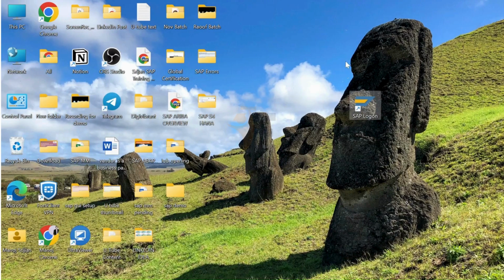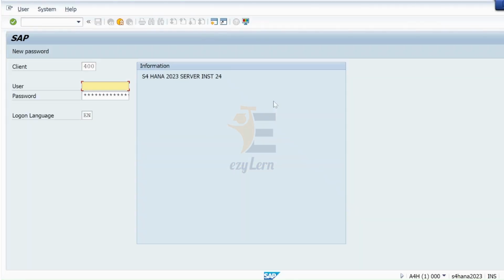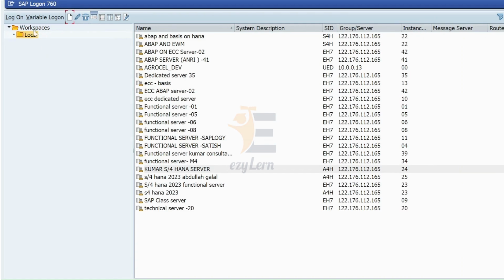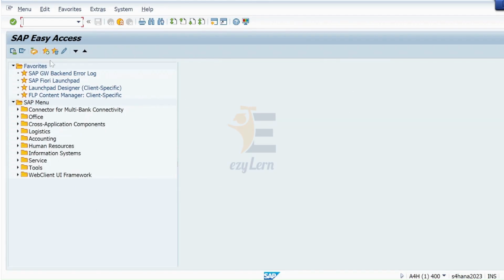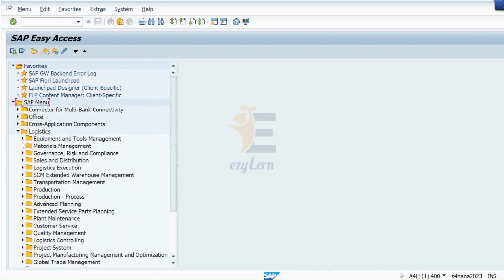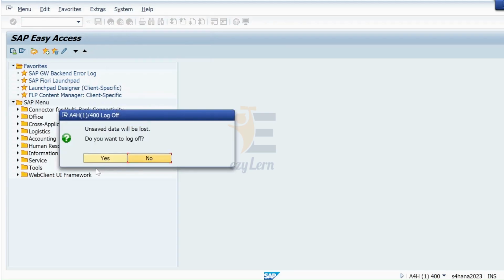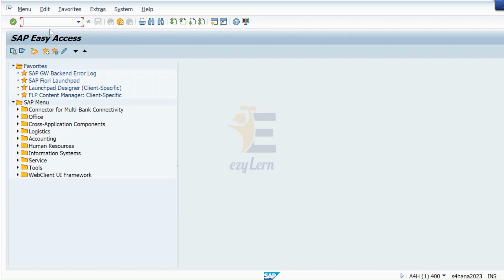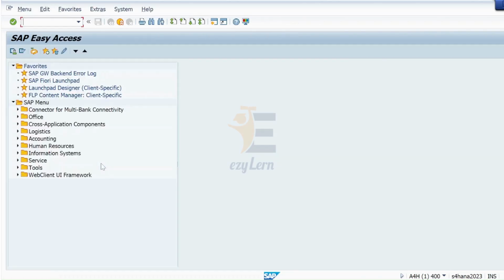How to Login and Logoff in SAP System | SAP S/4 HANA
Learn how to log in and log off from the SAP S/4HANA system step-by-step with this beginner-friendly tutorial. Whether you're just starting your SAP journey or brushing up on the basics, this video will guide you through:

✅ SAP GUI Interface Overview
✅ Secure Login Process in SAP
✅ Different Types of Logoff Methods
✅ Tips to Avoid Session Timeout & Errors

Mastering these basics is crucial for SAP end users, consultants, and anyone working in SAP environments. This is the first step in becoming confident in SAP navigation and usage.

🎓 Want to Learn SAP Professionally?
Join our Advanced SAP Training Programs with Real-Time Projects & Placement Support.

🧠 Stay updated with SAP S/4HANA, FICO, MM, ABAP, BASIS & more.